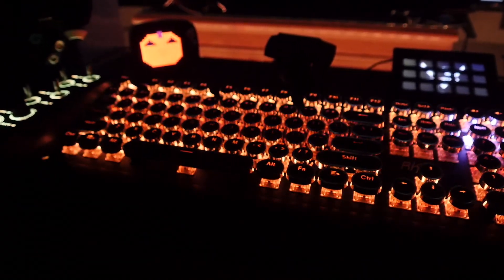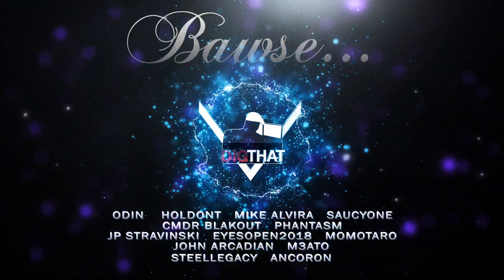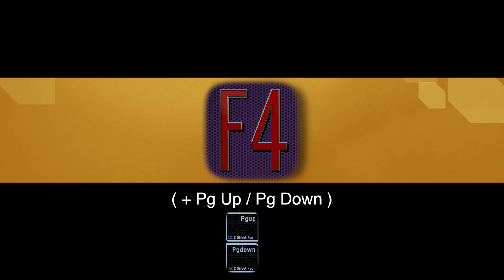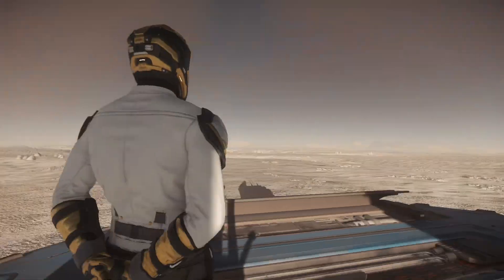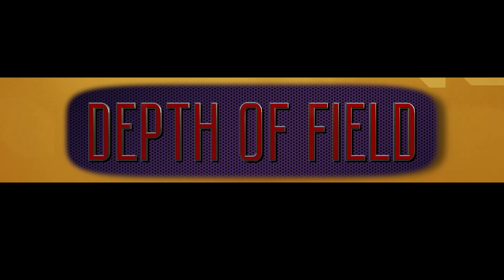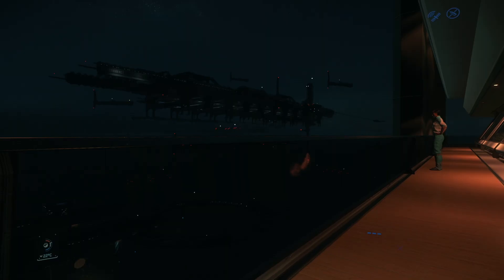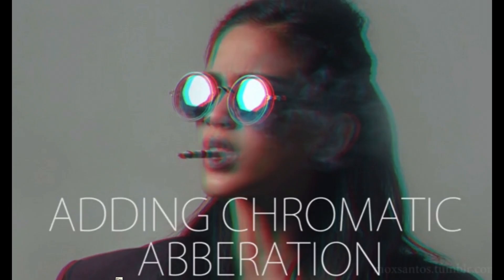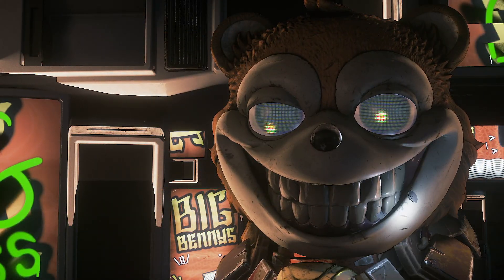Star Citizen Camera Controls, Settings & Tips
How to control & get the most out of the camera & settings in Star Citizen.